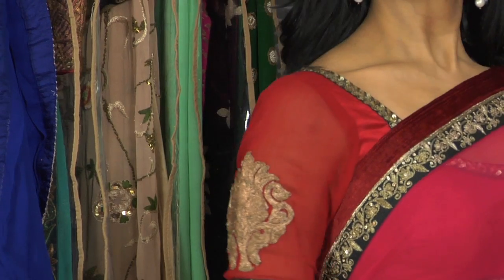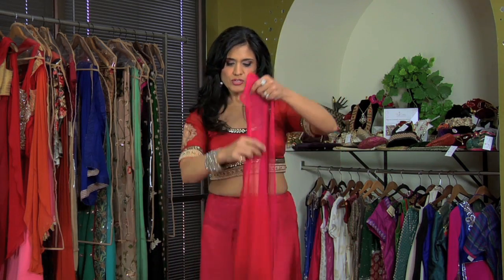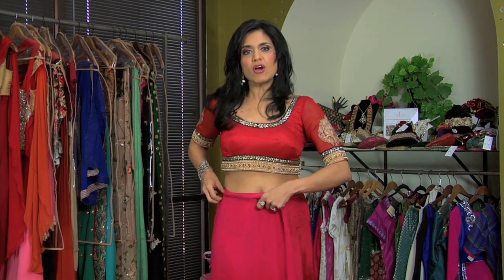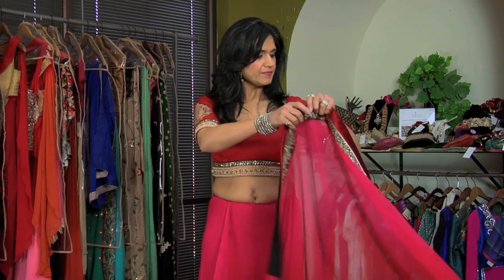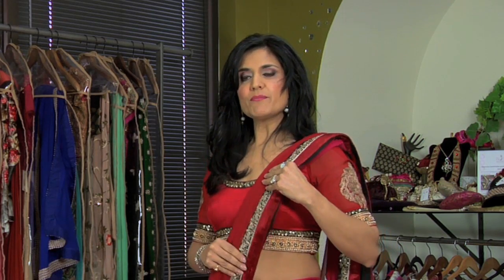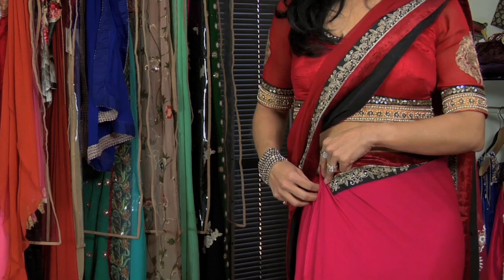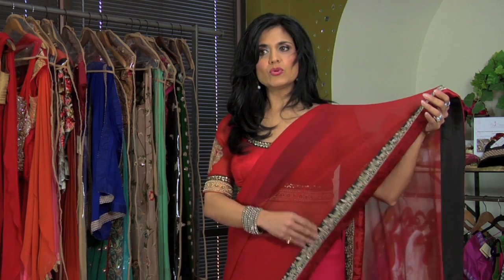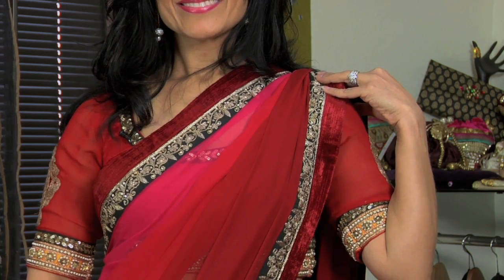How to Drape a Sari for a Formal Evening : Sari Style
Saris are important part of the South Asian culture.  Drape a sari for a formal evening with help from a style professional in this free video clip.

Bio: As President of Silk Threads, Inc., Ruby Bhandari is fully engaged in all facets of the business.
Filmmaker: Elizabeth Hong

Series Description: A sari is a very versatile item to add to your wardrobe for nearly any occasion. Learn all about sari style with help from a style professional in this free video series.